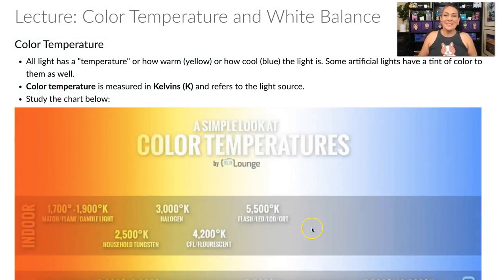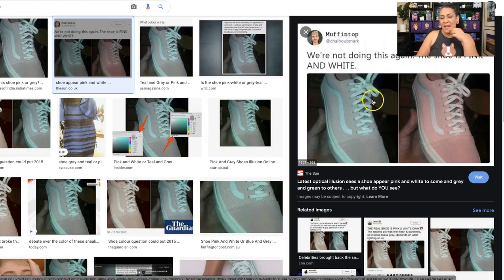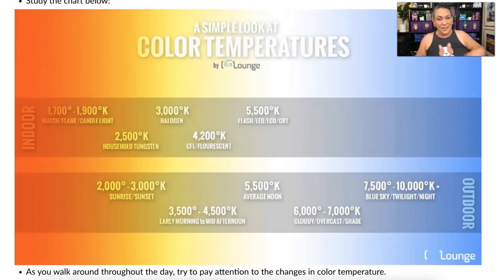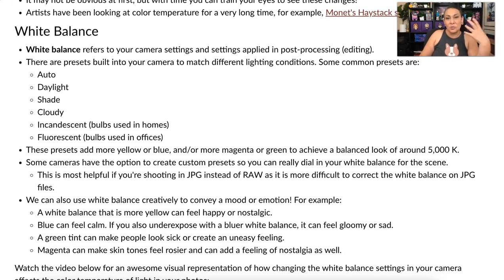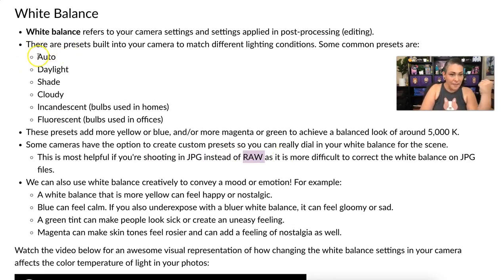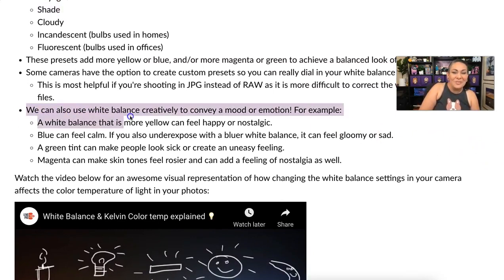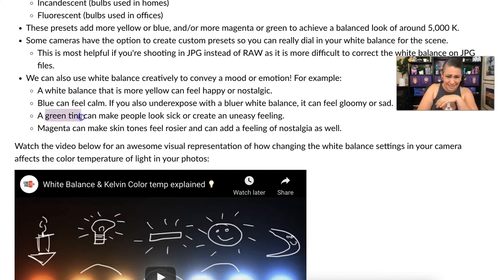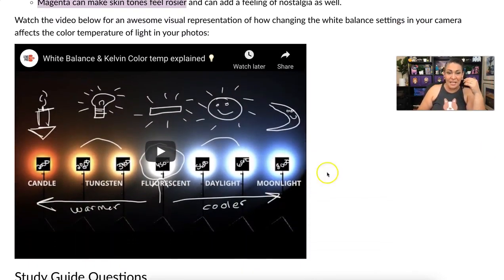06-01 Color Temperature and White Balance